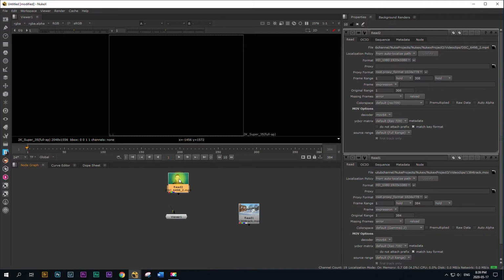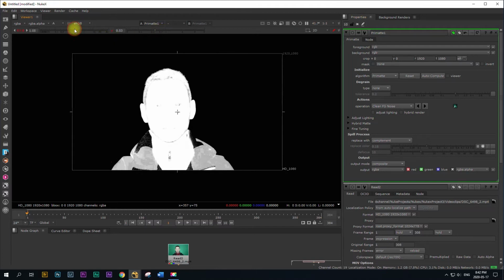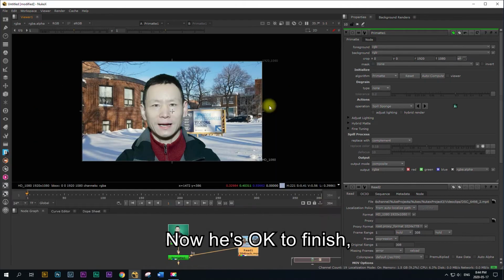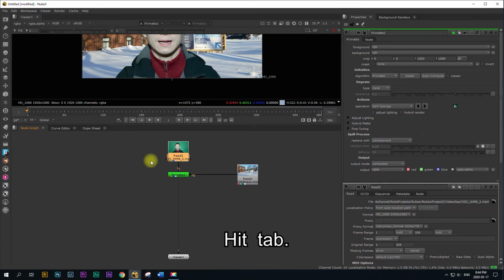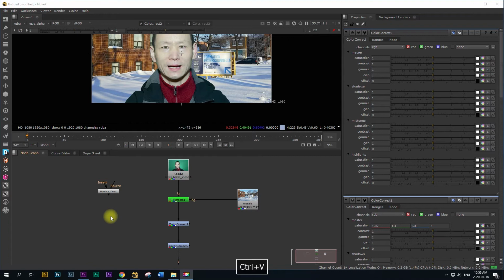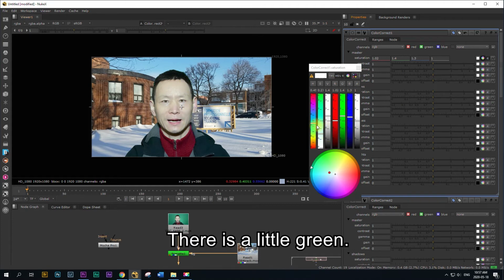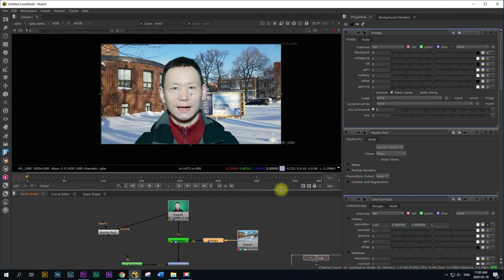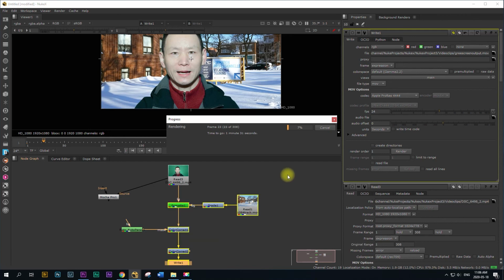Few Steps to Make You Hosting Your Channel like a Broadcasting Anchor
Anyone can build a simple green background at home. In a few simple steps, the background can be removed in any mainstream software and replaced with the desired video background. Today I will show you how to realize the TV host effect in NUKEX in a few steps.